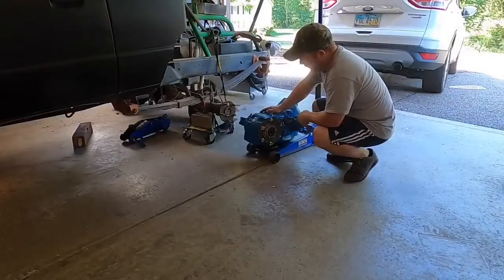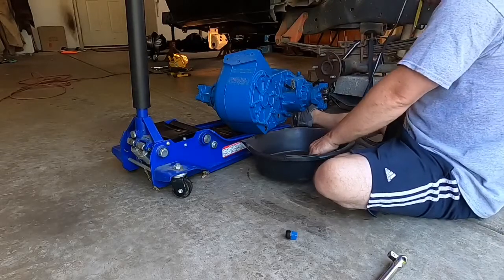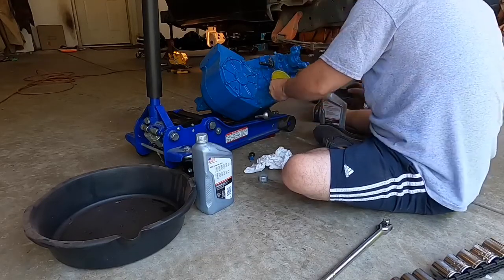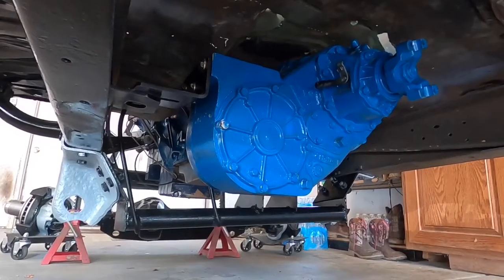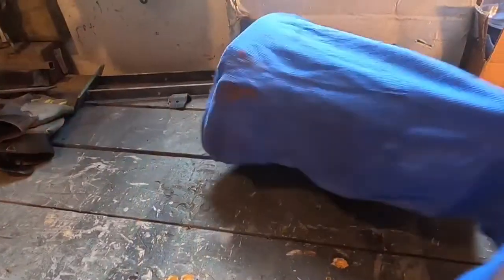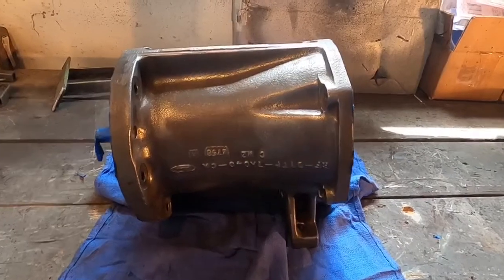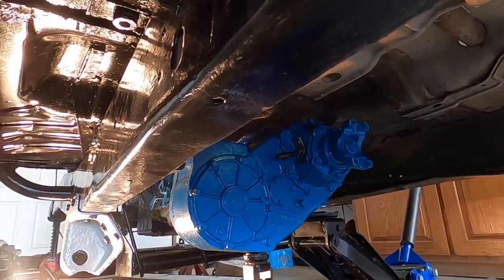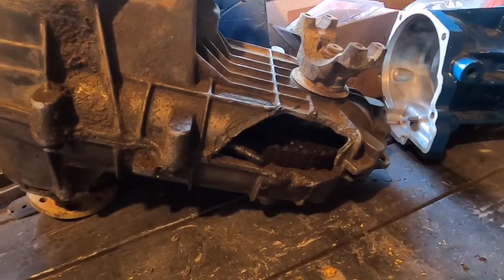Transfer Case Wins First Round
In this episode I am learning the HARD way of how to install a transfer case. Who knew there are so many different options of transfer case adapters , transfer case tail shafts, different lengths, different transfer cases , etc. I guess this is how you learn and gain tons of respect for your local mechanic!!

As always I greatly appreciate you watching! Thank you very much!